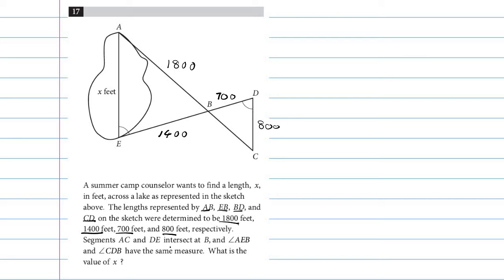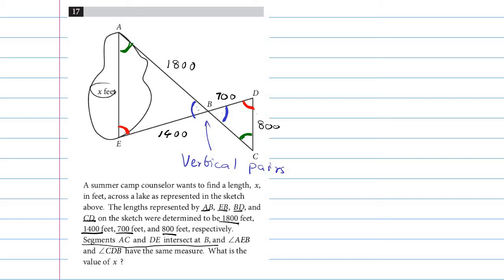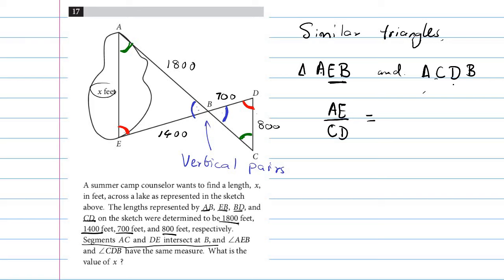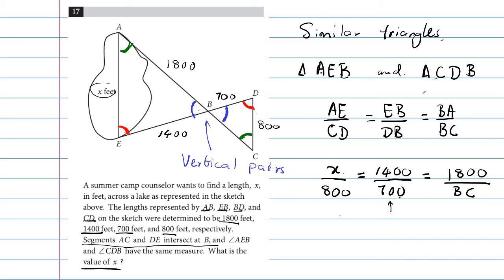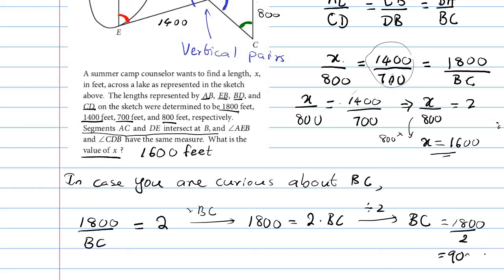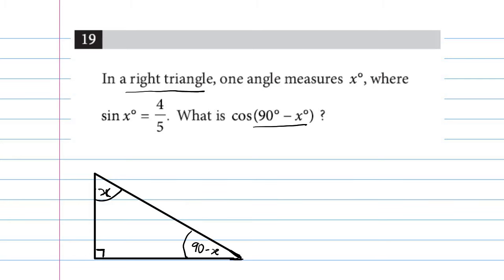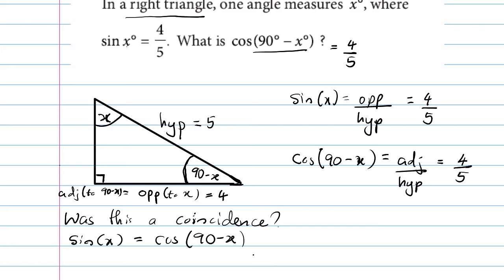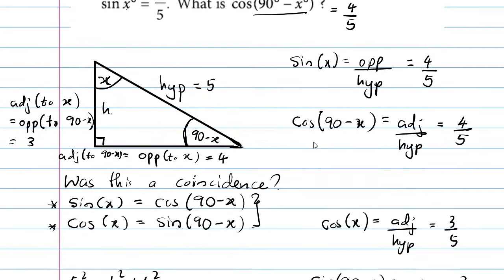SAT Practice Test 1 - Section 3 : Step by Step solutions to problems 17, 19 - Geometry, Trigonometry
In this video we discuss step by step solutions to problems 17 and 19 in section 3 of the official SAT Practice Test 1. Problem 17 is on similar triangles and side length proportions. Problem 19 is on trigonometric functions: sine and cosine.

Going beyond just discussing the problems itself we workout similar examples, and explain the concepts whenever deemed useful.